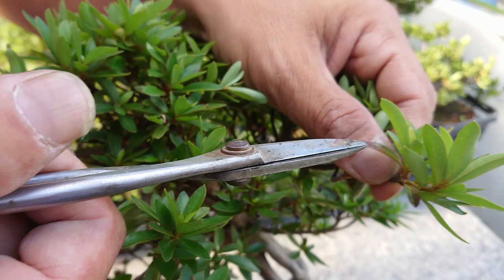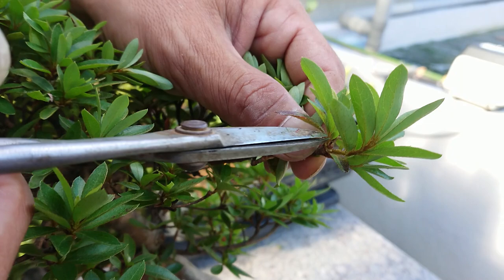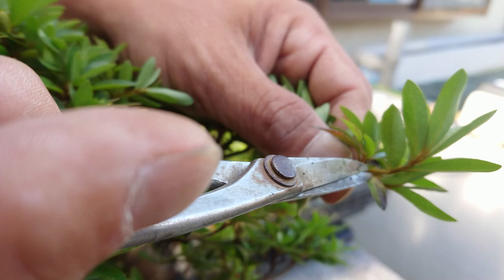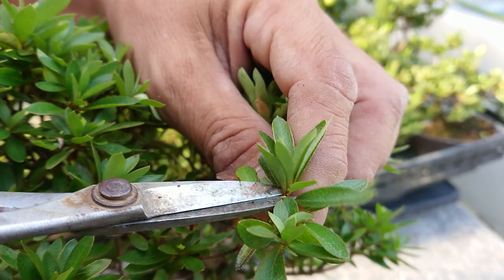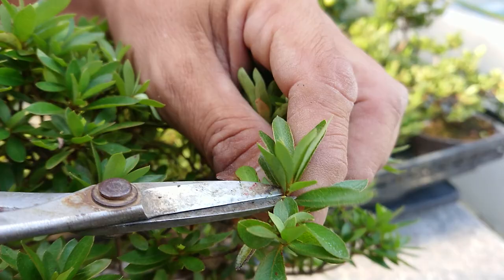how to trim satsuki azalea bonsai Rhododendron indicum by matsuyoshi #2 motohadome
motoha dome means return to old leaves.
to keep the shape and make it smaller. this method is mostly for finished bonsai

I can export bonsai trees to Asia, EU and US. Please send message for detail.

Facebook Matsuyoshi Hanaori